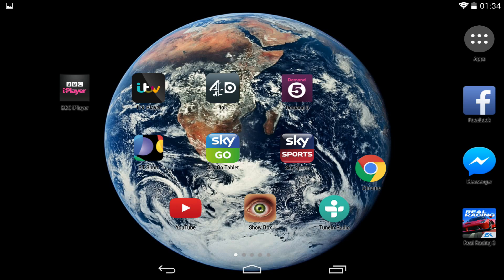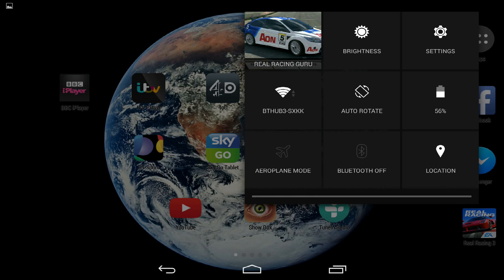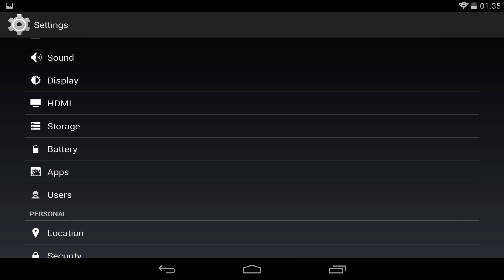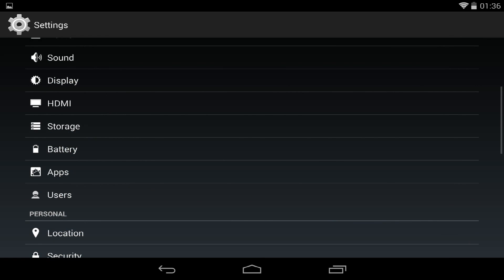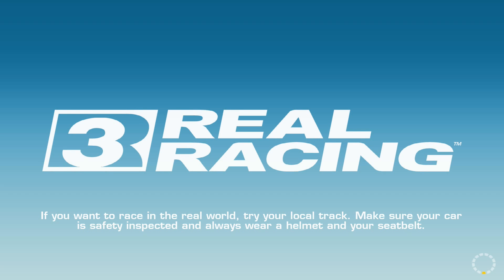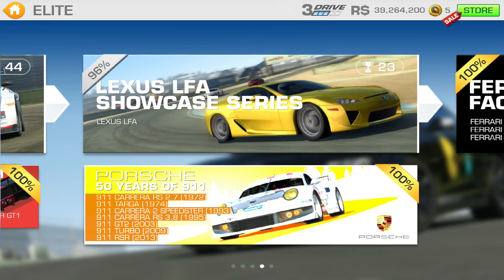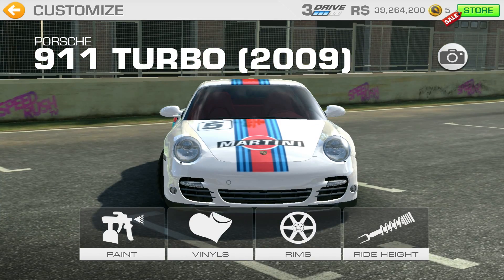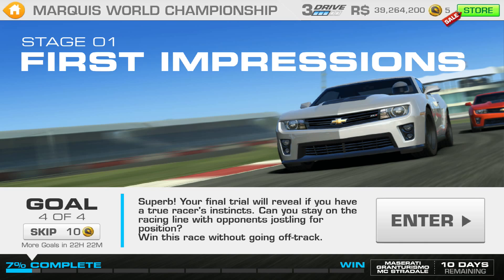How to fix for "Unfortunately Real Racing 3 has stopped" app message Android